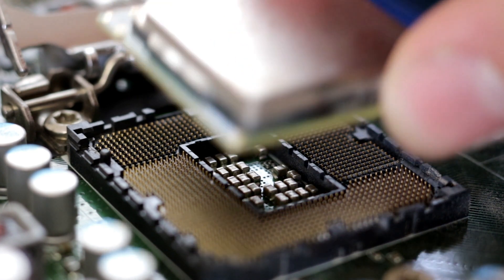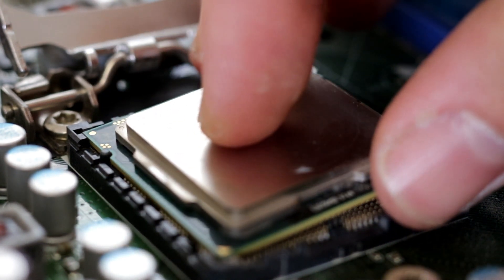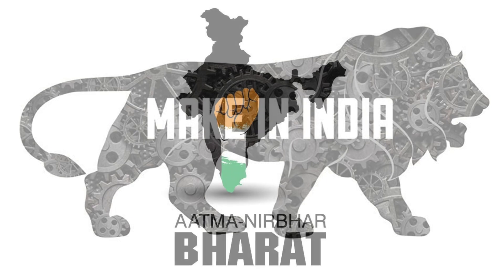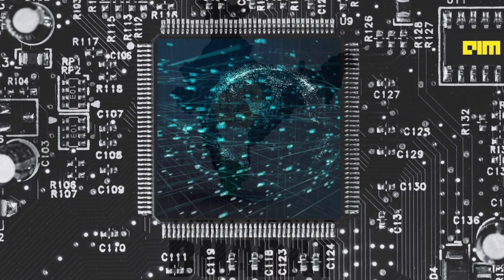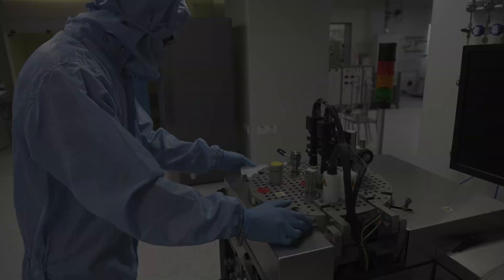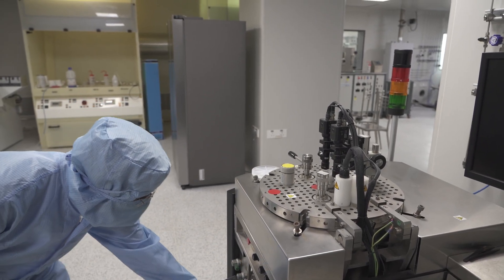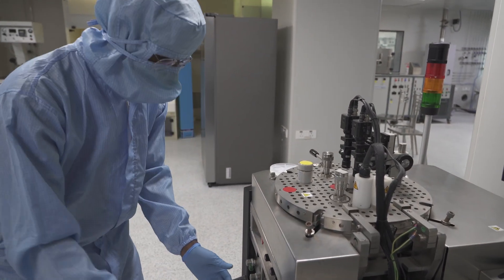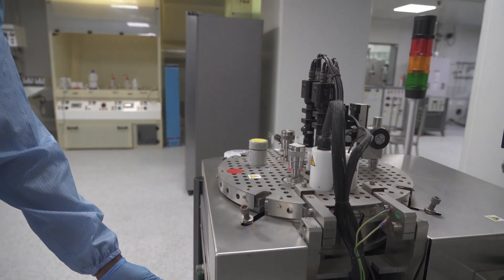MTech in Integrated Circuits and Microsystems Packaging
A glimpse of MTech in Integrated Circuits and Microsystems Packaging IITHyderabad.